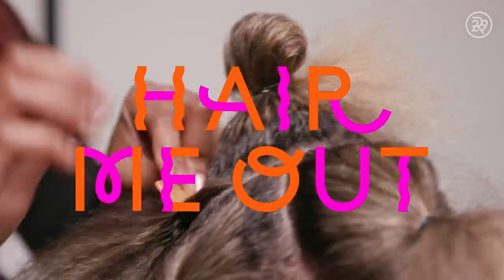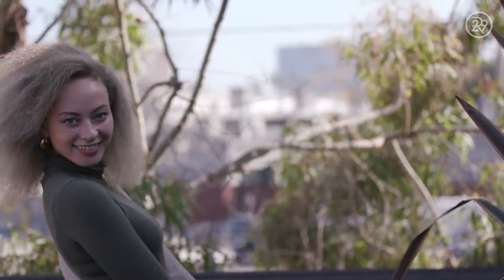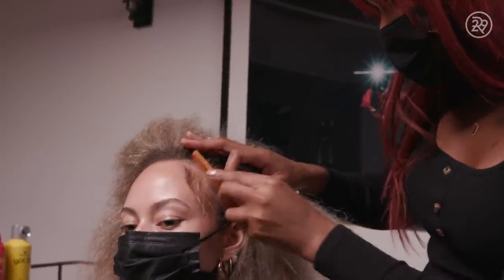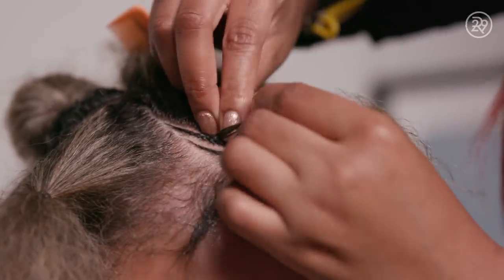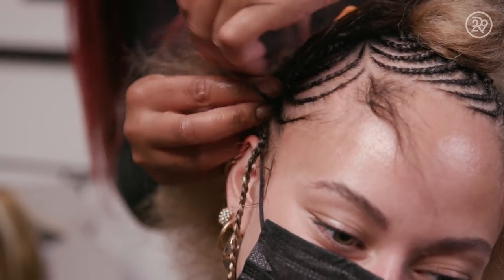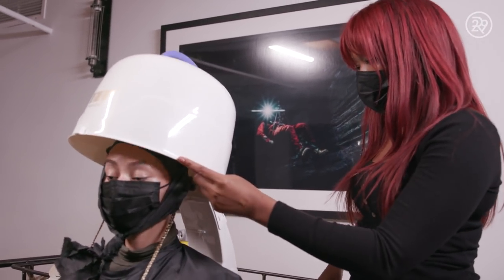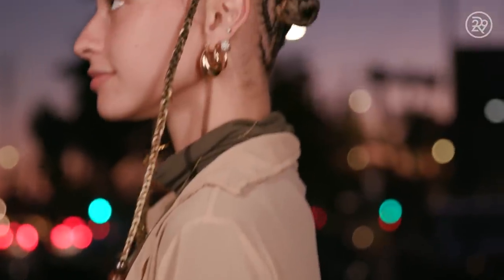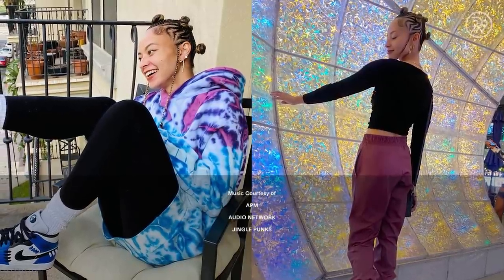I Got Braided Bantu Knots | Hair Me Out | Refinery29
This week on Hair Me Out we meet actress and model Alyssa Johnson who is looking to make a statement with her next hair style. Celebrity braider Kia Harper gets creative delivering a show-stopping twist to bantu knots.

ABOUT SERIES
Hair Me Out is a dramatic hair transformation series that documents the process of hair styling from start to finish. No matter who you are or your skill level, you'll find something that will inspire you. Hair Me Out provides an inside the salon style look at epic hair changes from before to after!